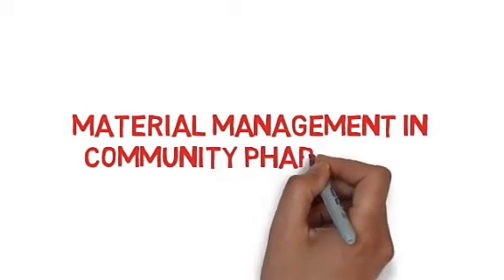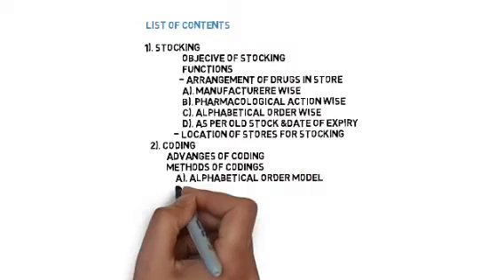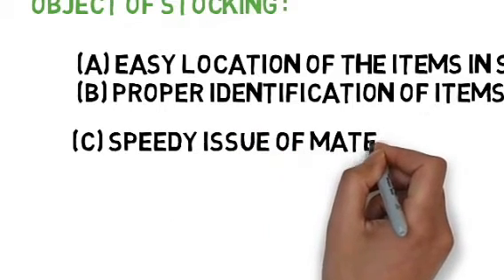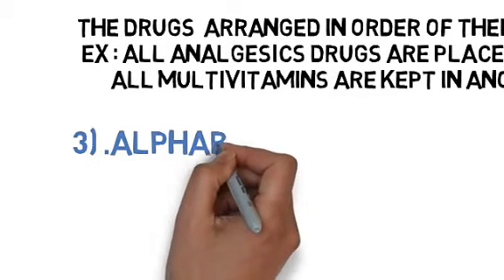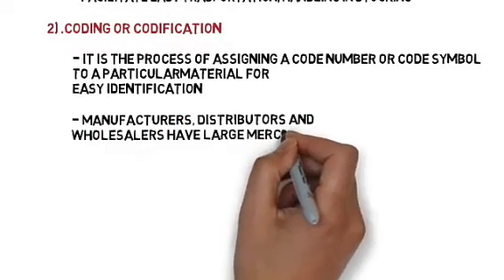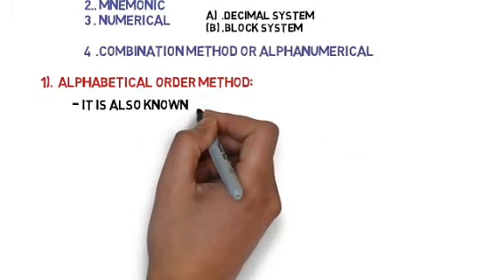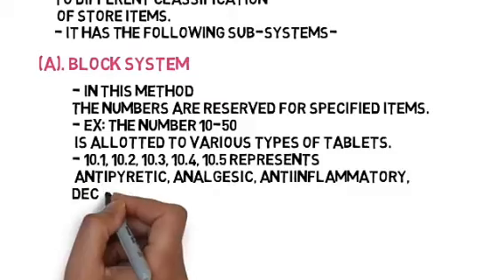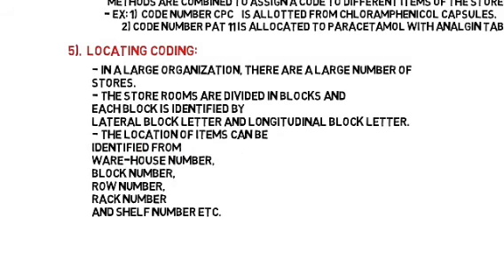Material management in community pharmacy by dv's cology